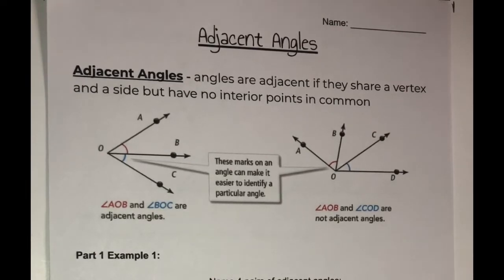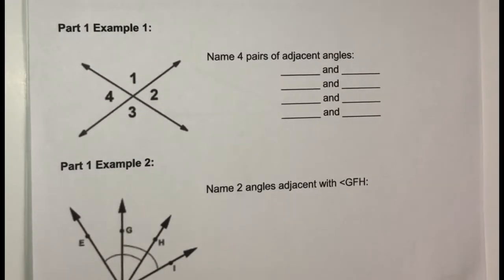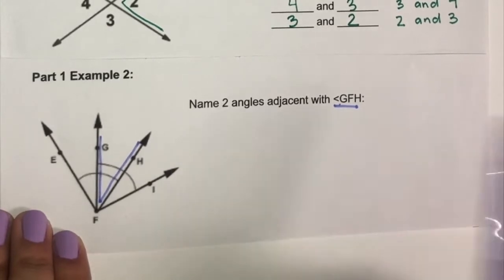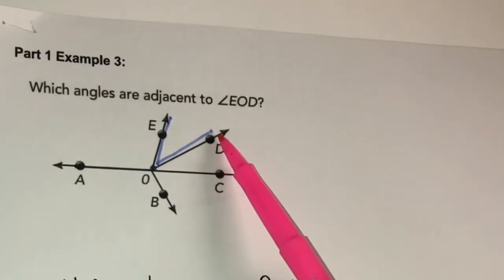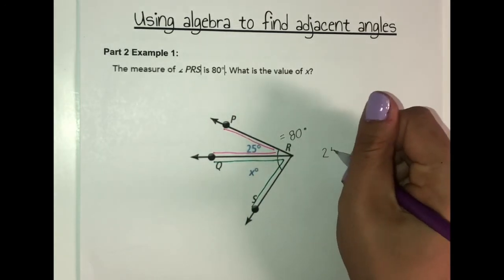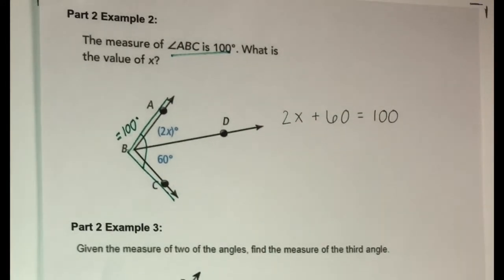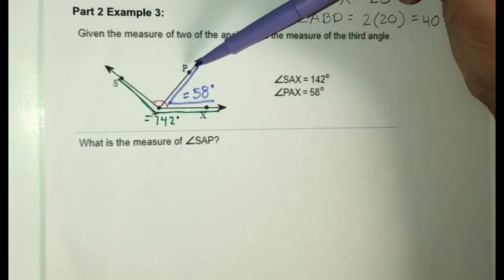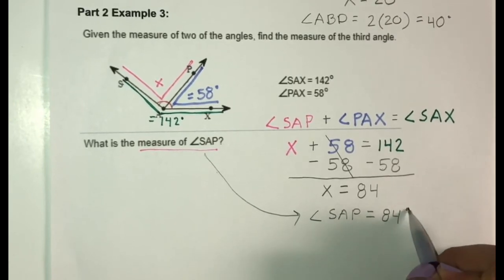Adjacent Angles Notes